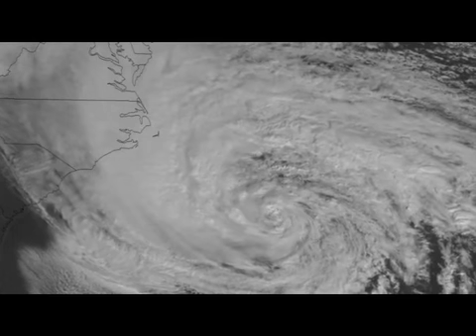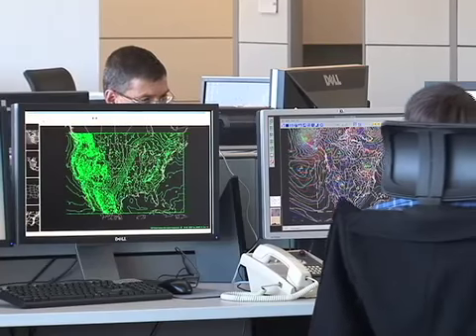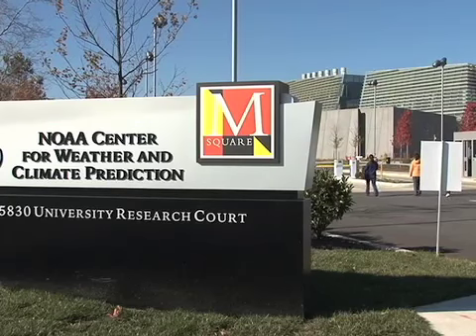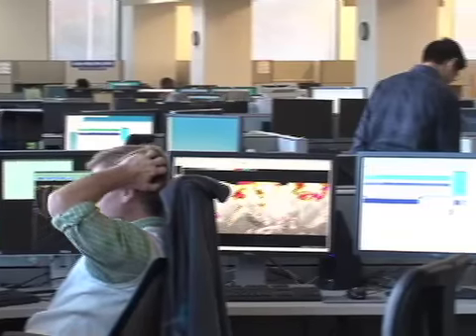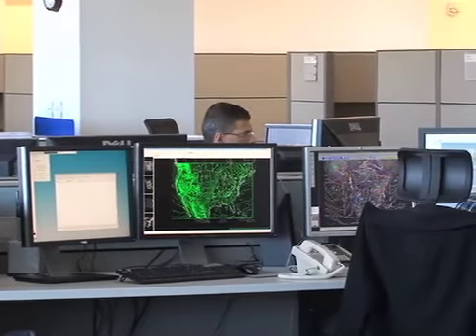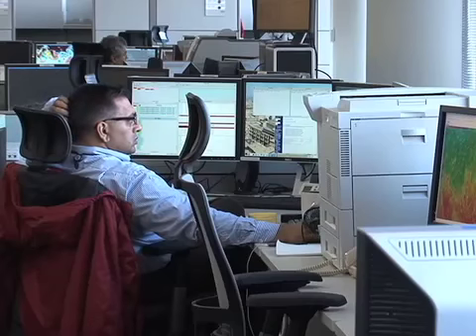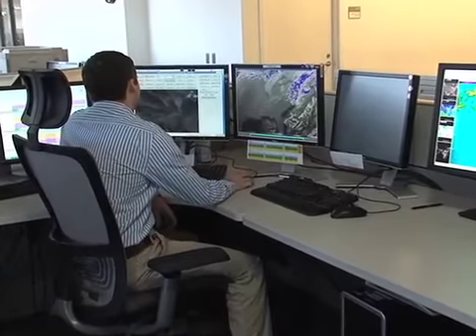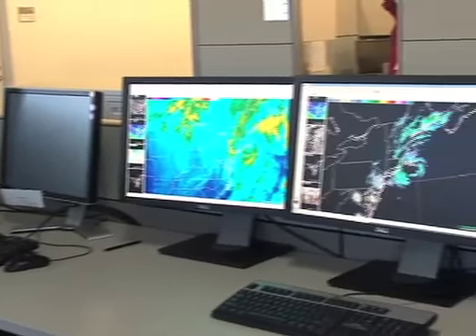NOAA Climate Prediction Center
Part 2 of a series on NOAA's new Weather & Climate Prediction Center in College Park. Patricia Villone reports.